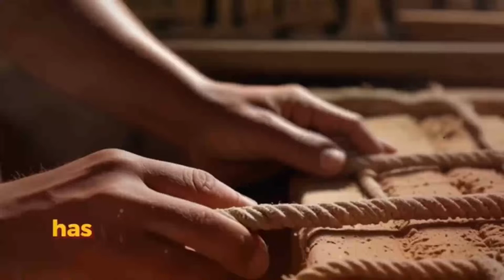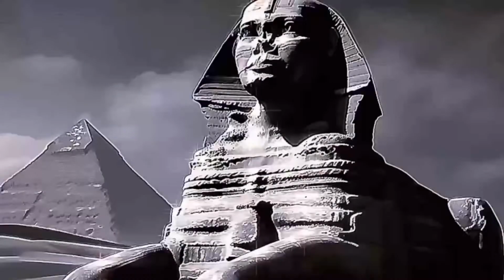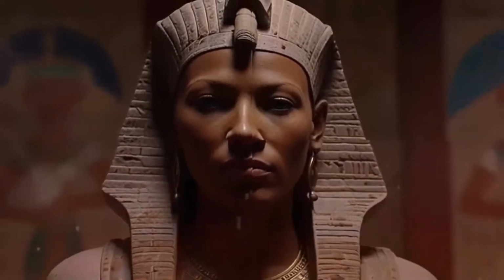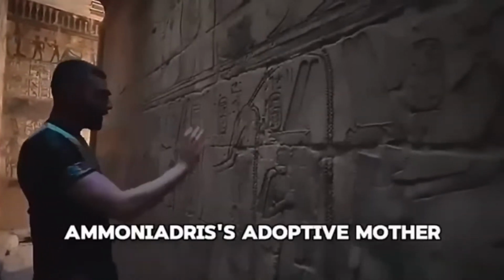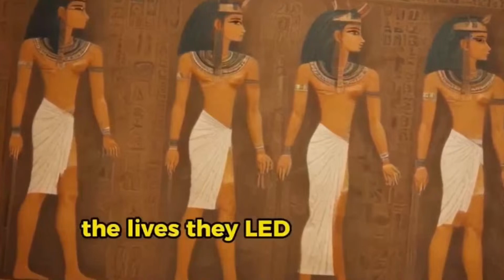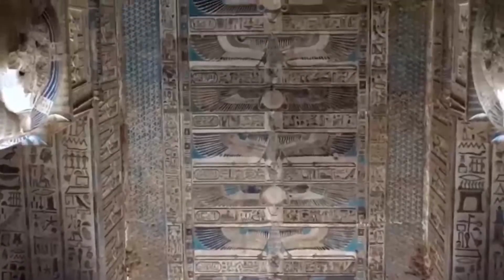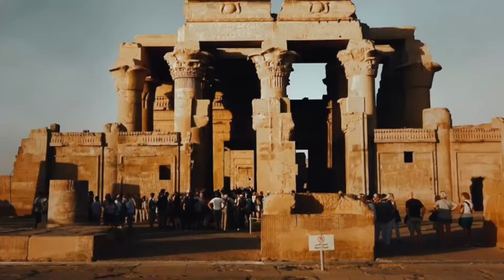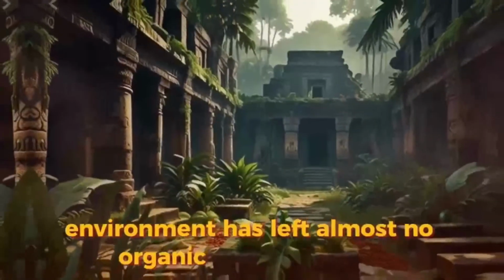Unveiling the Wonders of Ancient Egypt: A Captivating Exploration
Prepare to embark on a spellbinding journey through the sands of time as we delve into the rich history and fascinating culture of ancient Egypt. This comprehensive documentary promises to unravel a tapestry of intriguing facts and uncover the most mysterious discoveries that have long captivated the imaginations of historians, archaeologists, and curious minds alike.

From the awe-inspiring architectural marvels of the Pyramids to the enigmatic rituals and beliefs of ancient Egyptian religion, this film offers a rare glimpse into the daily lives, remarkable achievements, and enduring legacies of one of the most influential civilizations in human history. Viewers will be captivated by captivating depictions of life in ancient Egypt, where the Nile river nurtured a thriving society and the gods of Egyptian mythology held sway over the people.

Interwoven throughout the documentary are fascinating insights that shed light on the most amazing things in the world, as we explore the ingenuity of ancient Egyptian engineering, the artistic mastery of their iconic statues, and the hidden wonders that have long eluded scholars. Prepare to be amazed as we delve into the most mysterious facts, uncover the remarkable discoveries that have shaped our understanding of this captivating civilization, and unravel the compelling stories of figures like Akhenaten, Cleopatra, and the legendary King Tutankhamun.

Whether you're a seasoned history enthusiast or a curious learner seeking to expand your knowledge, this comprehensive exploration of ancient Egypt promises to transport you back in time and ignite a newfound appreciation for the remarkable achievements and enduring legacies of one of the most influential ancient civilizations. Witness the ancient world come alive as we delve into the most interesting facts, uncover the most mysterious discoveries, and explore the captivating life and culture of ancient Egypt.